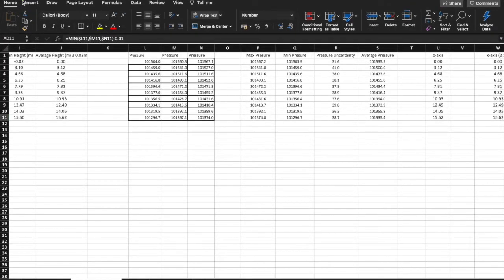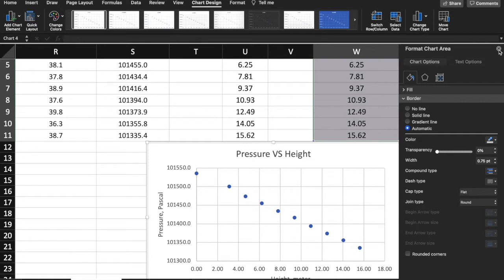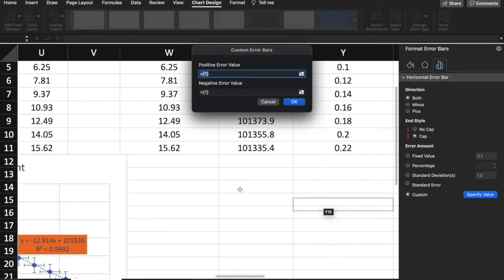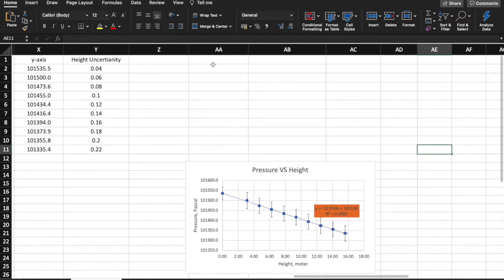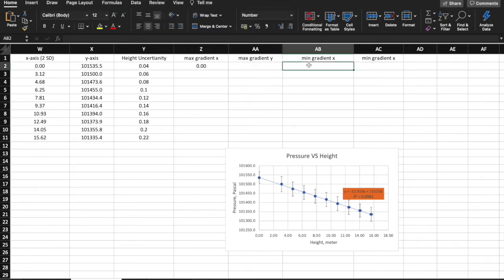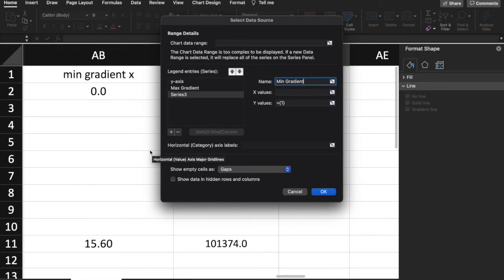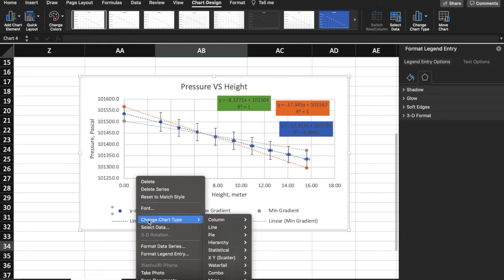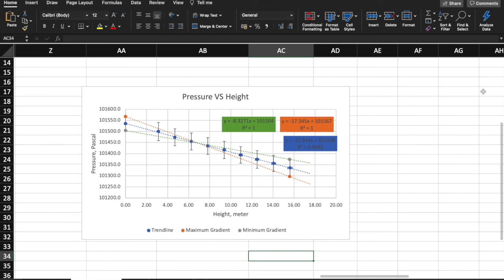Graph For Lab Report (Maximum gradient, minimum gradient, error bar)